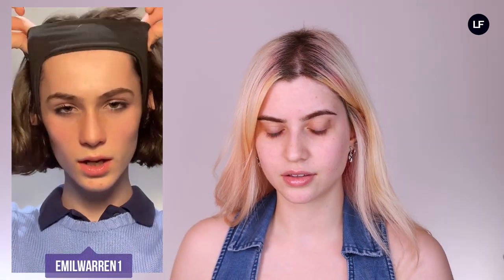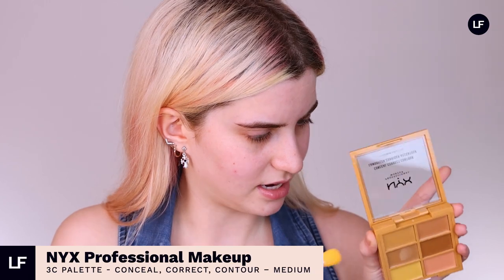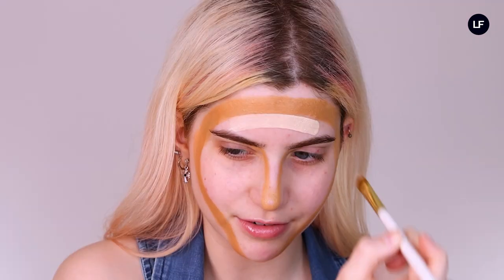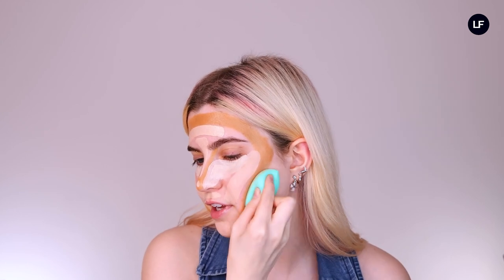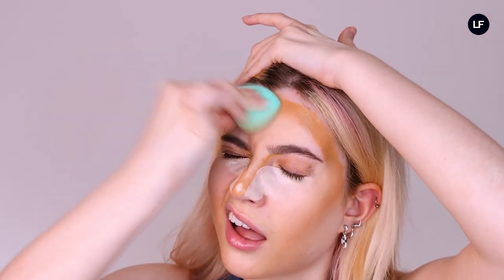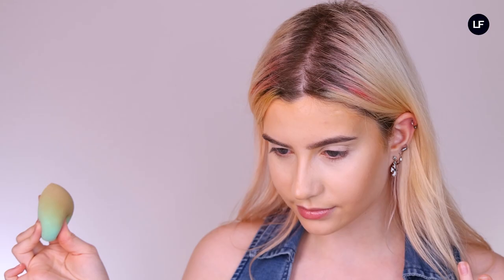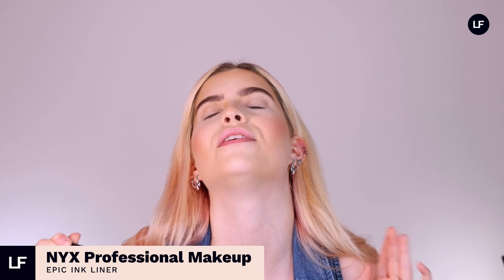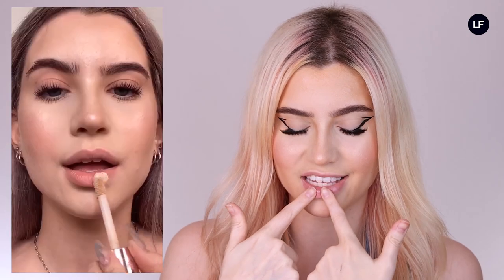VIRAL TIKTOK MAKEUP HACKS WITH ABBY ROBERTS | LOOKFANTASTIC.COM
TikTok Superstar Abby Roberts talks us through some of our favourite viral makeup trends. 🙌🏼 From foundation techniques to recreating iconic celebrity liner looks, get your beauty fix here! 💄 Make sure to sign up to Abby's master class on Wednesday 28th April at 7pm UK time!!!

Tell us what you think of this video in the comments! 💬 We love hearing from you! 🤩